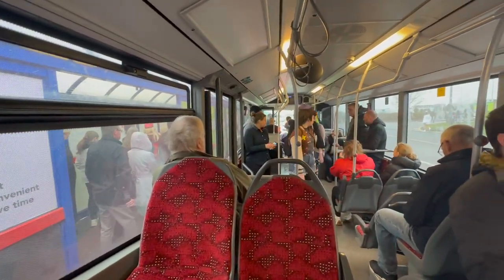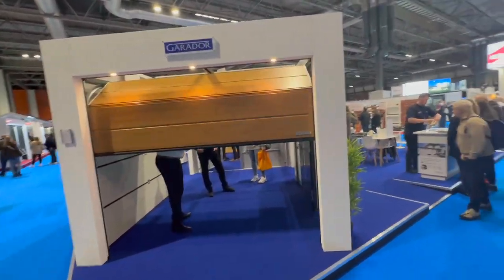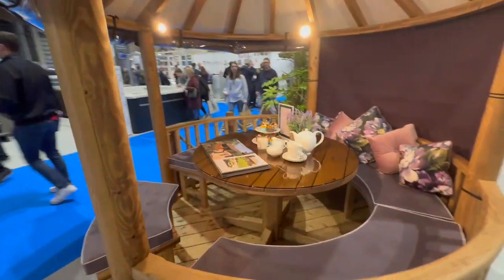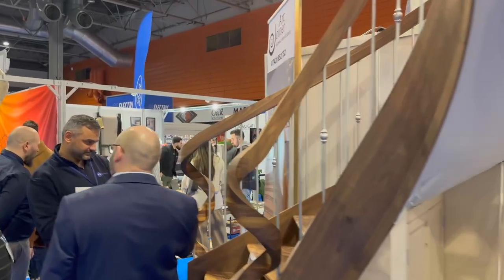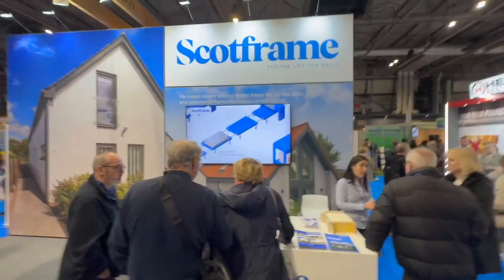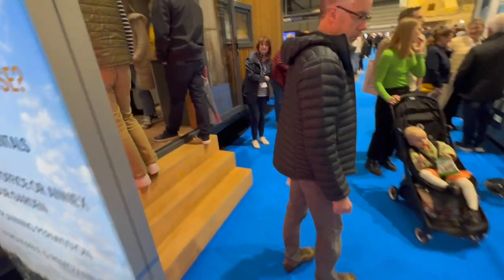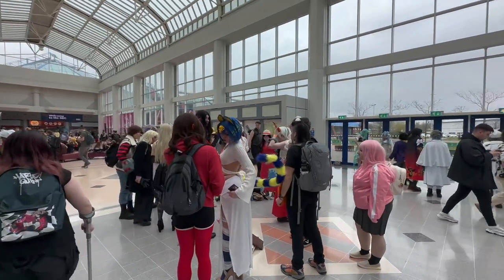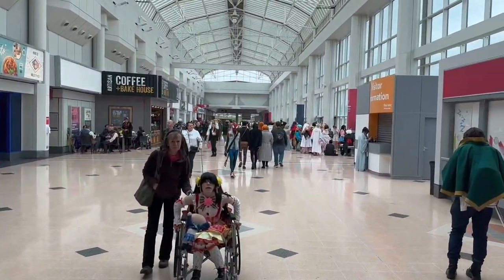VISITING THE HOME BUILDING SHOW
We visit the Home Building Show at the NEC Birmingham